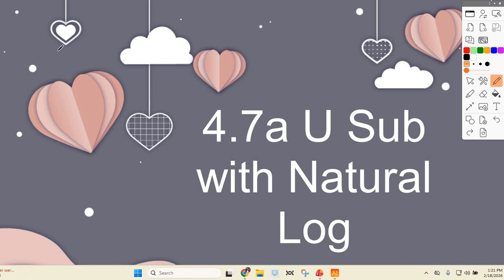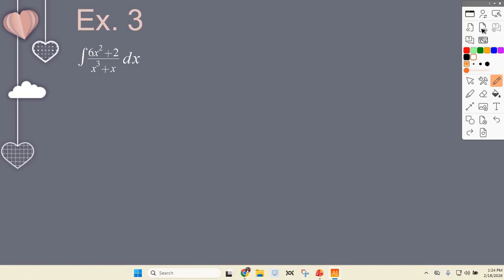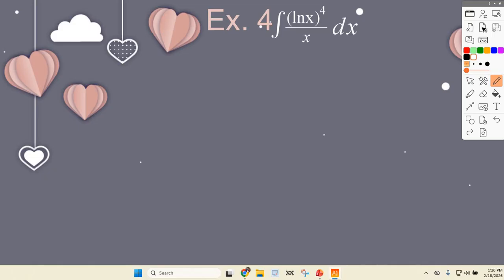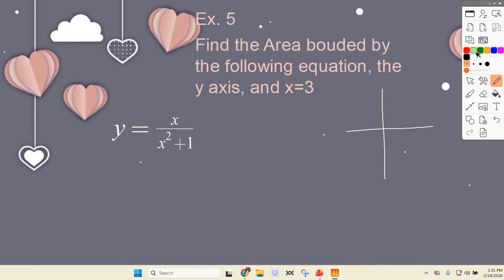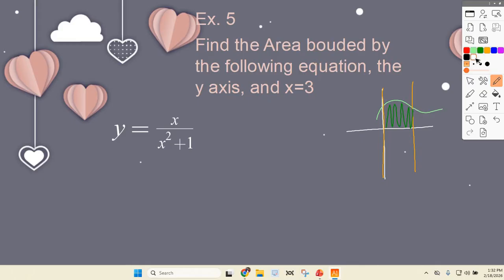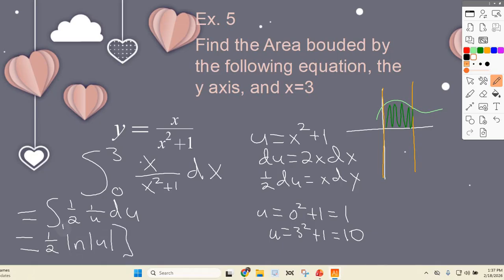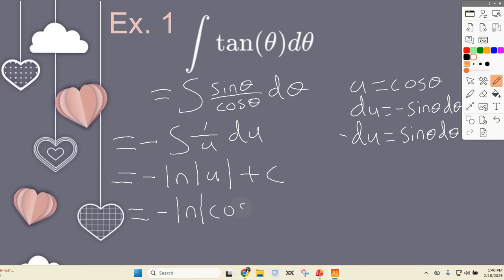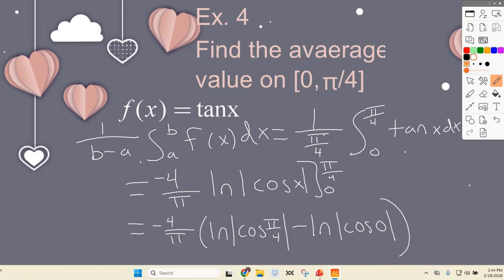Integration with Ln